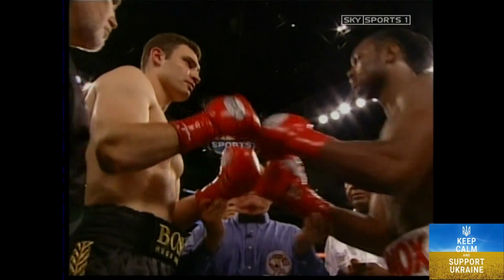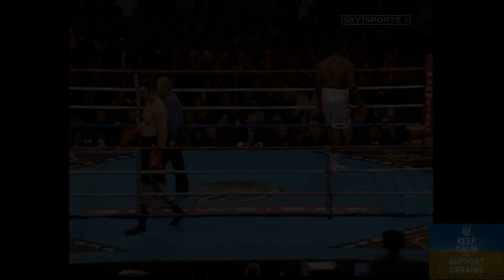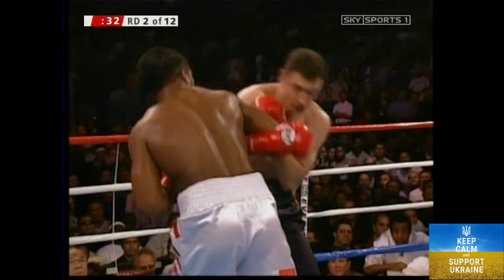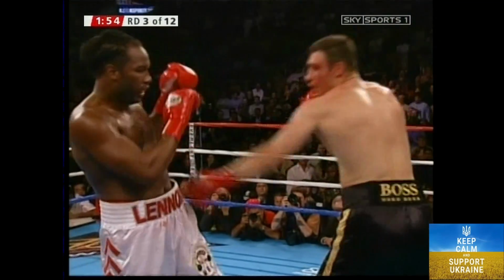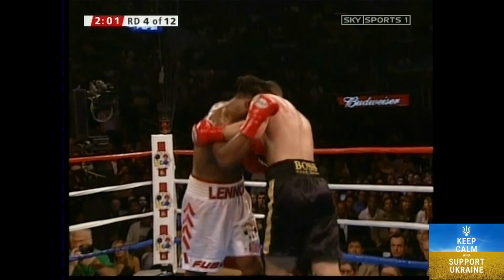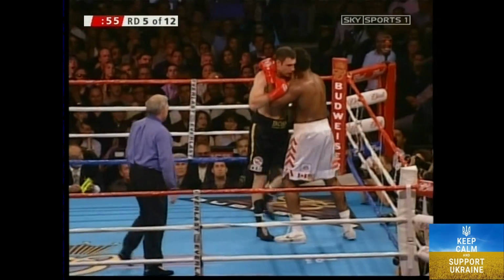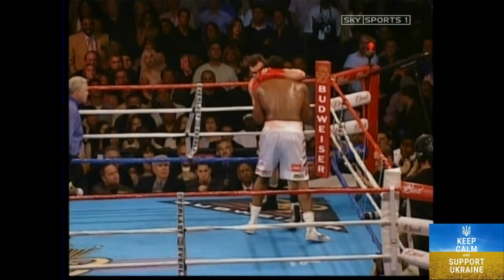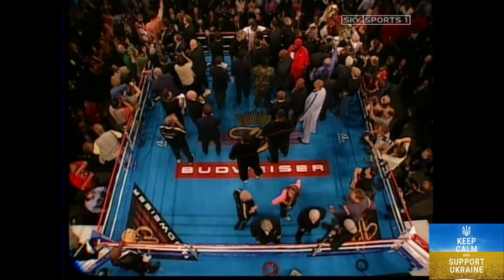Vitali Klitschko (Ukraine) vs Lennox Lewis | Best Heavyweight Fight? | BOXING Highlights, Knockout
- 🥊 Unleash the Warrior Within! 🥊 Make a statement with our bold, iconic designs that celebrate the warrior spirit. Our boxing merch isn't just about clothing; it's a symbol of dedication, determination, and the indomitable will to succeed 👊

Undisputed Champion Lennox Lewis (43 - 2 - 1, 40 KO - pre-fight record) against Vitali Klitschko (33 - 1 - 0, 32 KO - pre-fight record).

Title Fight: WBC, IBO, The Ring, and Lineal Heavyweight Titles.

Staples Center, Los Angeles, California, 21 June 2003.

Bitcoin: bc1qczzluj79xs7c3jfuhwgxuganfmu76jcdg3j6dl
Ethereum: 0x7c2189cfe6196B0626f6DAEeacd3105F1965c09f
MetaMask: 0xf16E3B9379fF97FBD703FE3862A9E9EAA02e3aE9